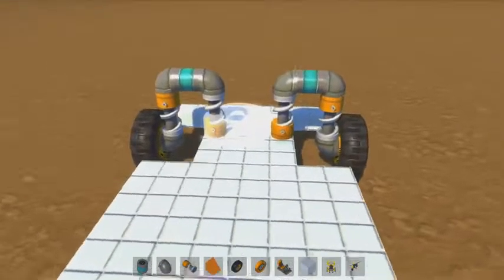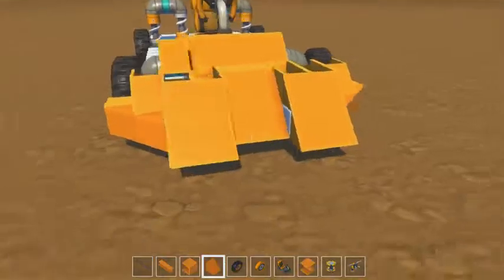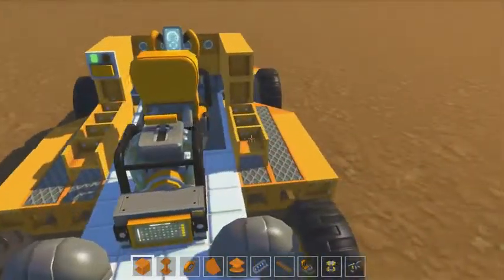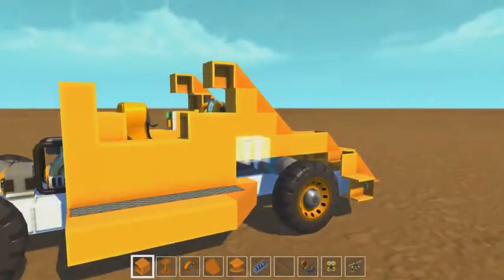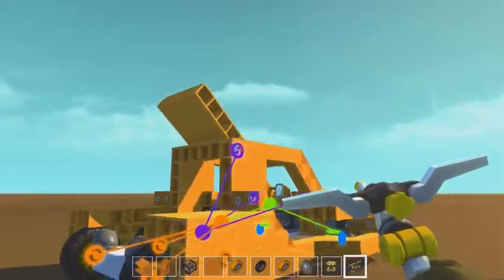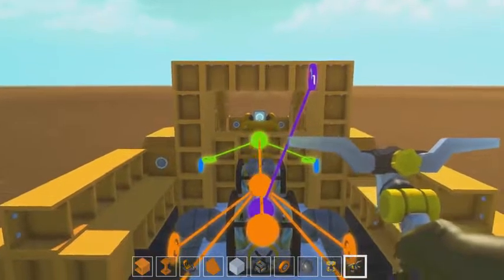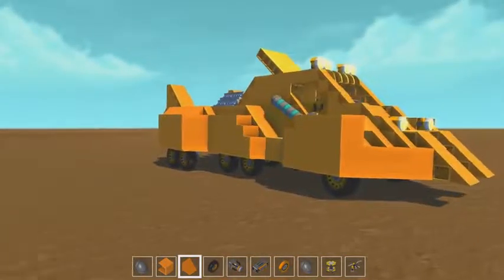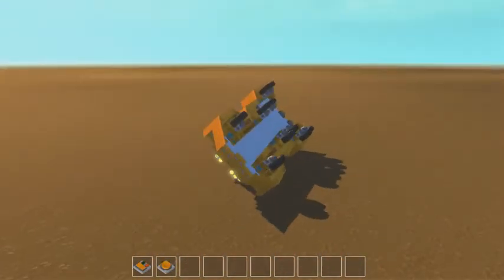Scrap Mechanic Gameplay EP 11 Sand Slider